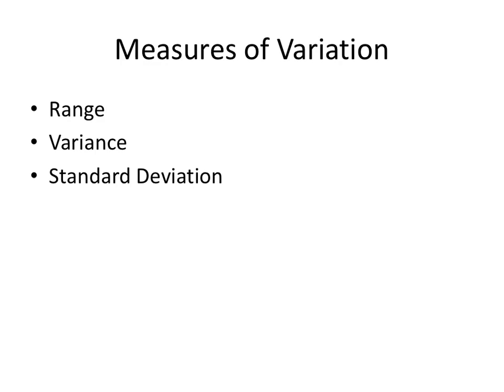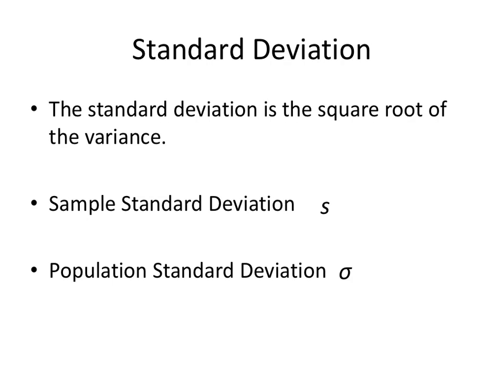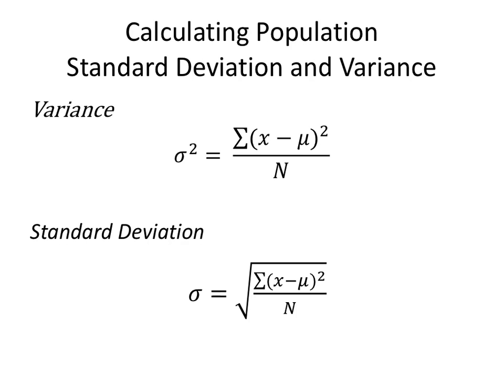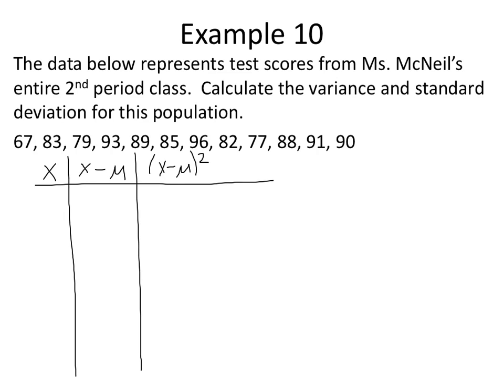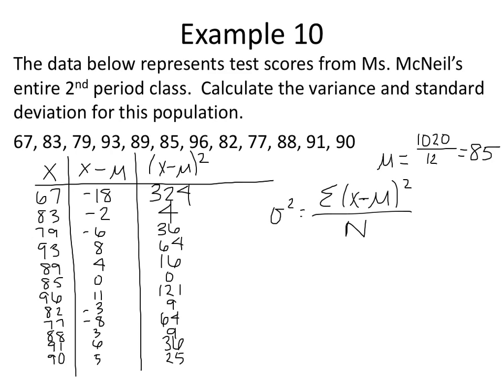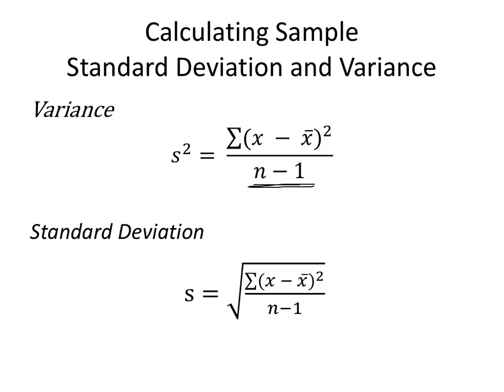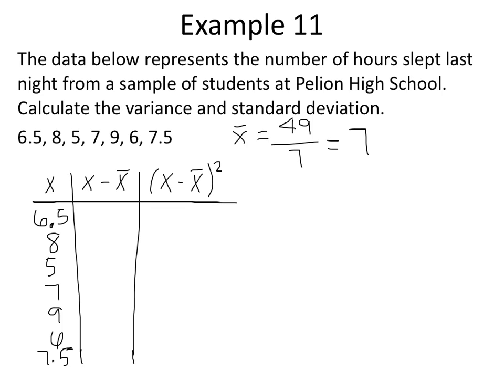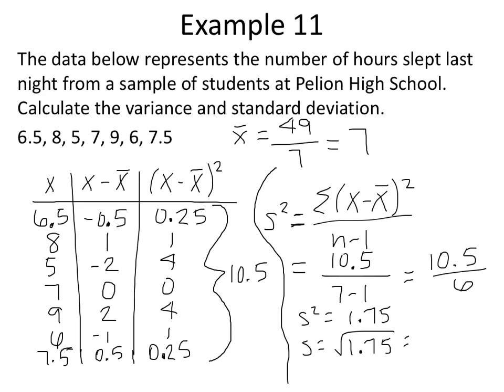Measures of Variation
This instructional video focuses on measures of variation, an important concept in statistics.